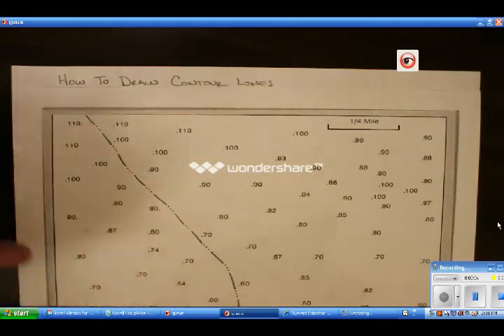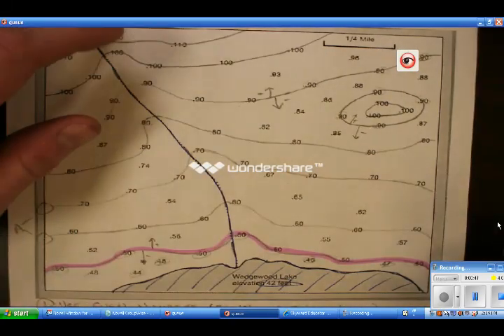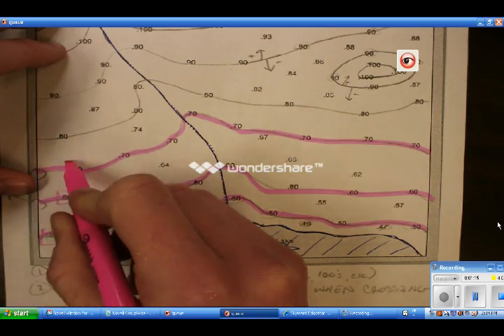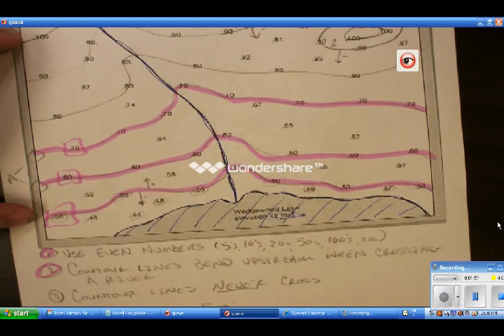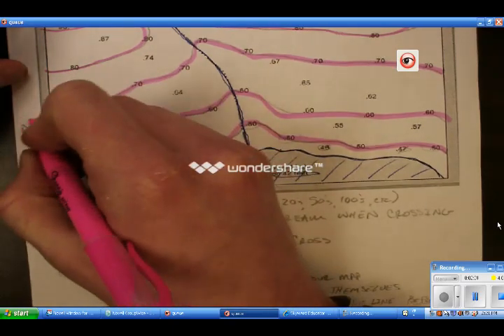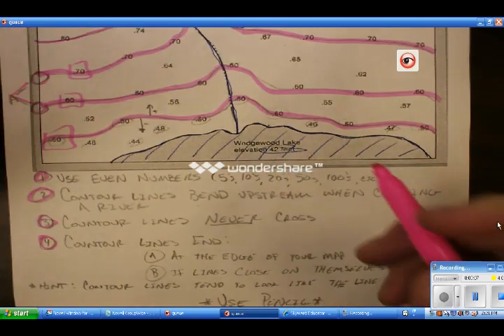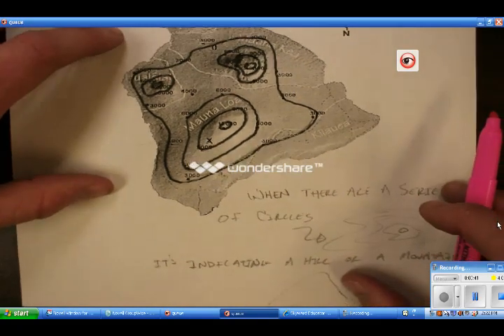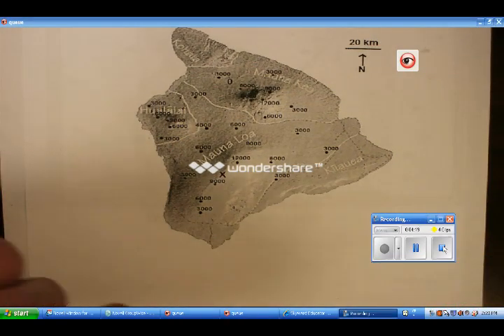Drawing Contour Lines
This video teaches how to draw contour lines when given a grid of benchmark points.  A set of rules or guidelines are given to help when drawing contour lines.